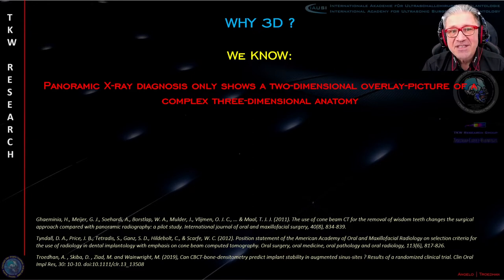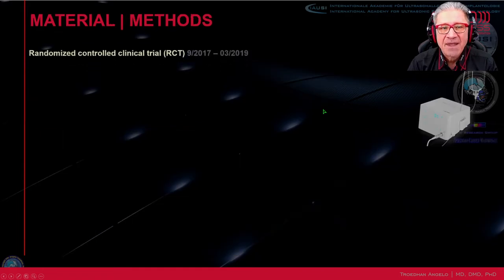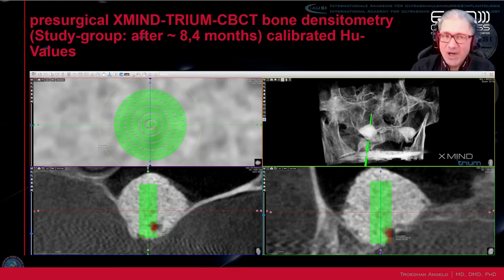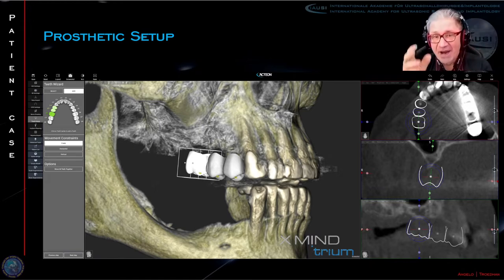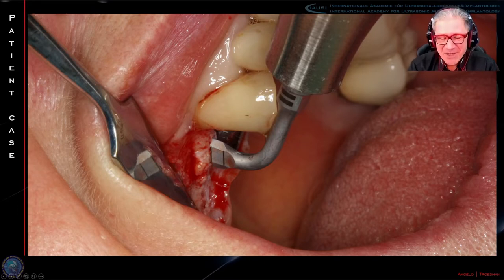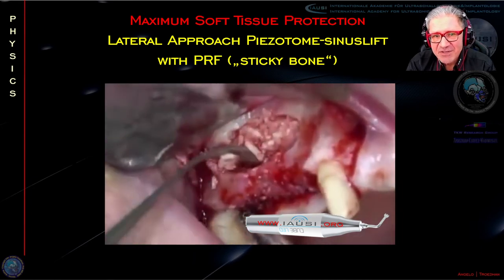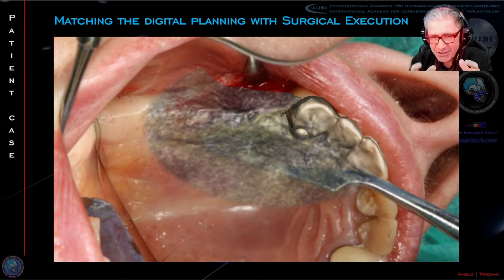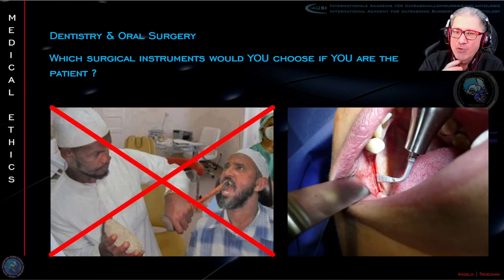Contemporary Gold Standards in implantology workflow and augmentative surgery: a critical review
Recording of a DTI-Study Club Webinar hosted by the International Academy of Ultrasonic Surgery and Implantology on Friday 11th, 2022.

Contents: recent developments in CBCT-based digital implant and augmentation planning and consecutive implementation in new techniques for Piezotome-surgery.